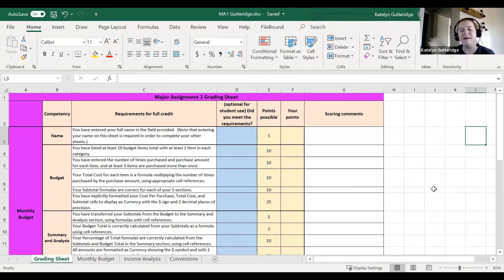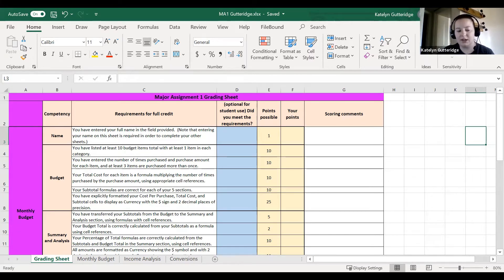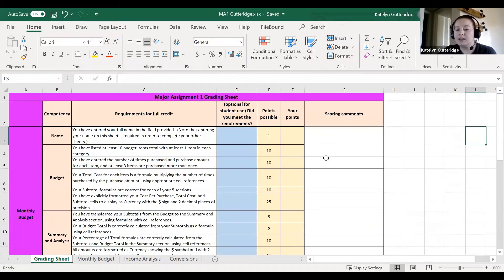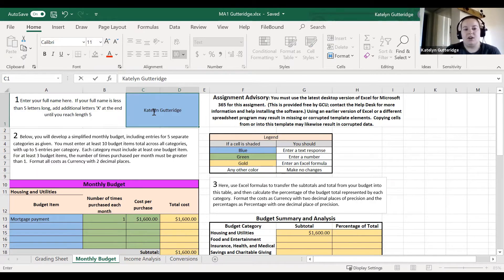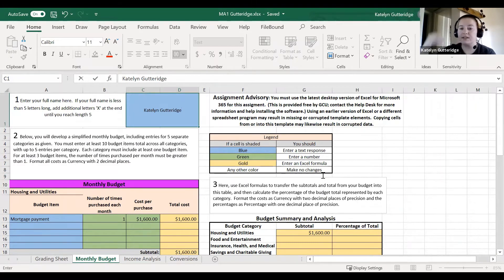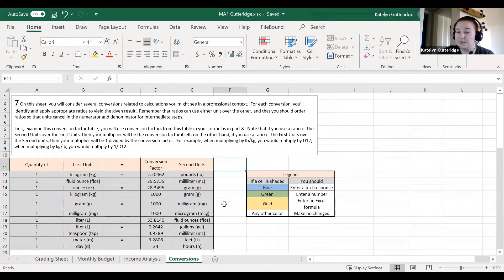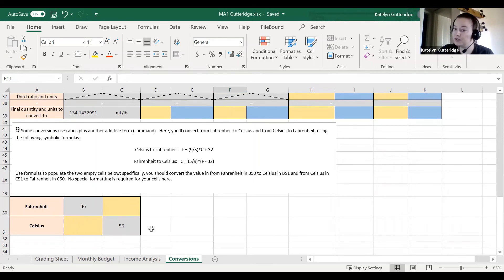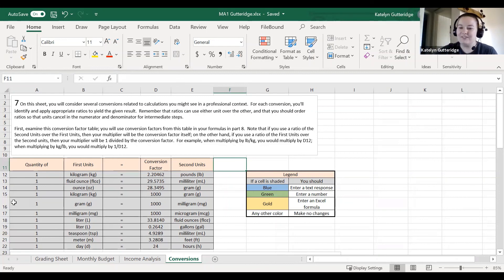MAT-144 MA1 Overview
This video will walk through an overview of Major Assignment 1.